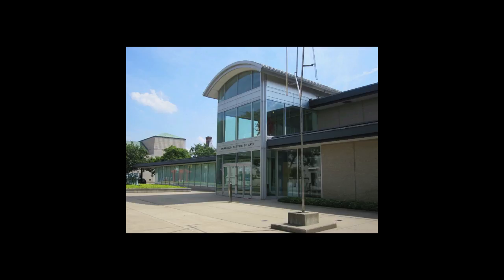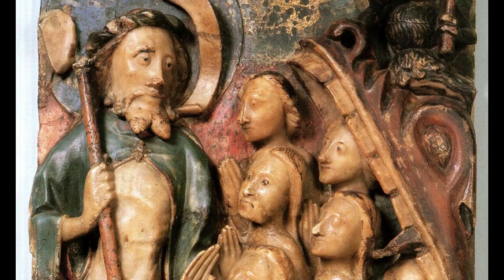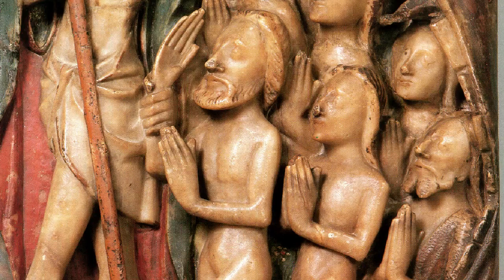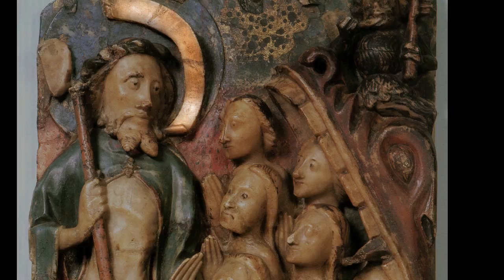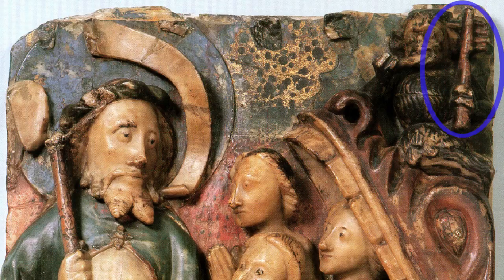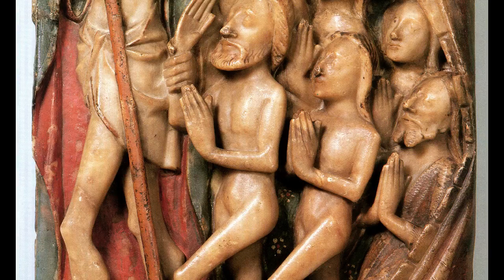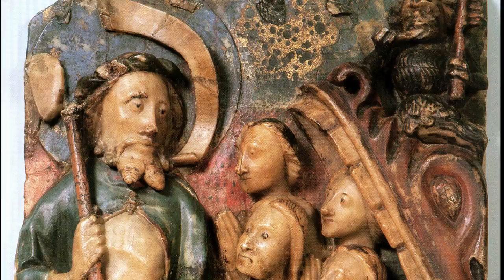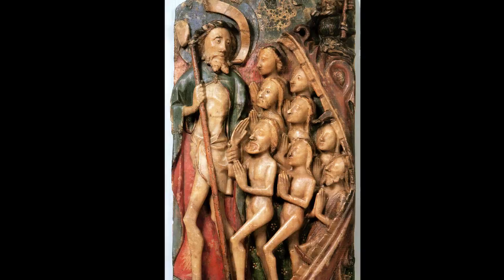The Harrowing of Hell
The Harrowing of Hell, c. 1440-70, carved painted and gilt alabaster, 58.3 x 31.5 cm (Victoria and Albert Museum) Speakers: Dr. Nancy Ross and Dr. Paul Binski. Created by Beth Harris and Steven Zucker.